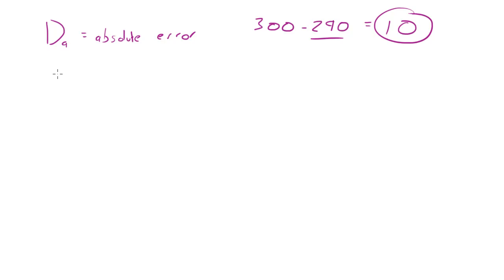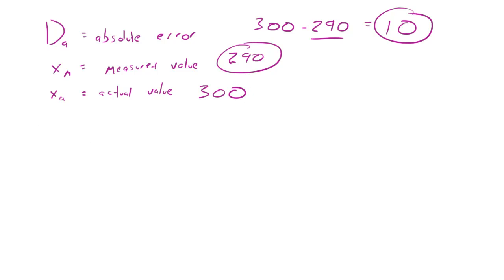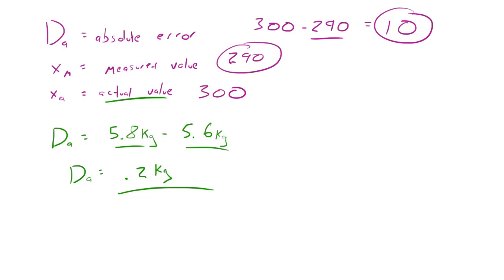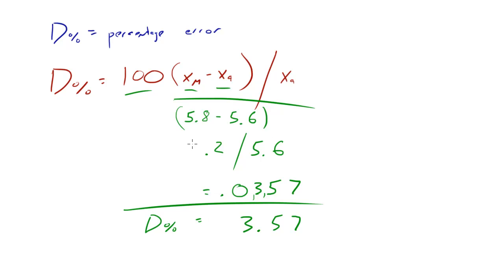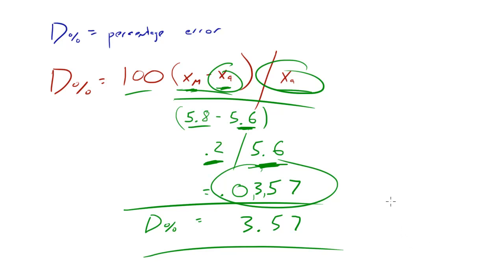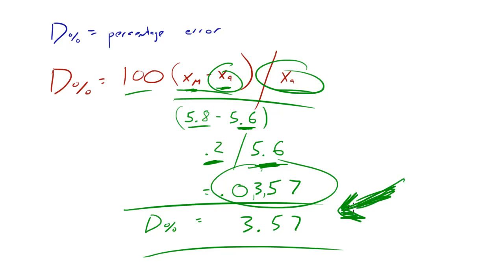Introduction to Physics - Lesson 7 - Error Formulas